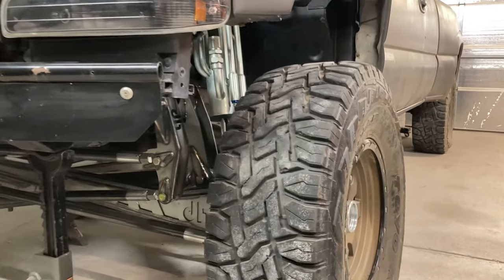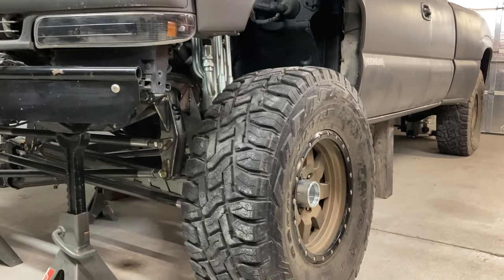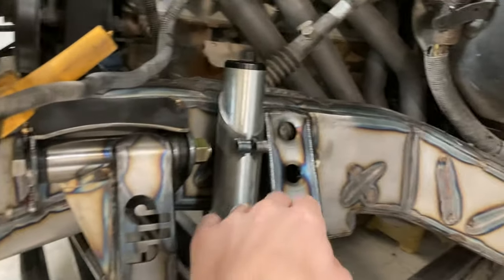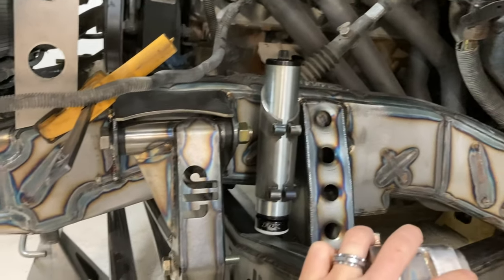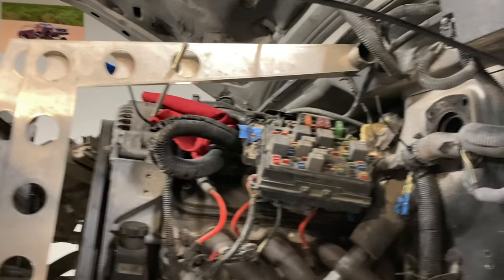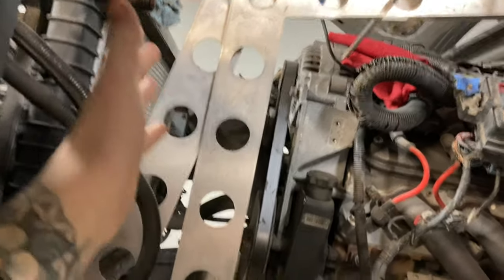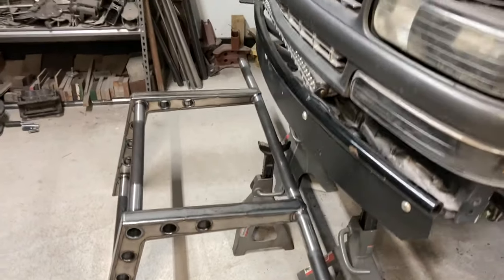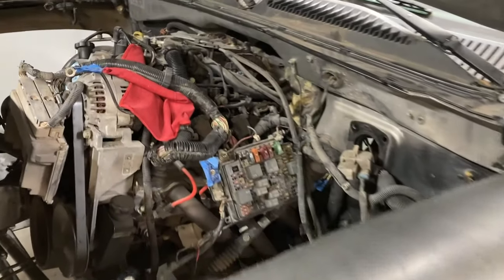Engine Cage & Progress on I Beam Chevy Build - Dune Hippie Vlog #45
Welding mounts and starting to work on mounting shocks. Building plate portions of the engine cage.